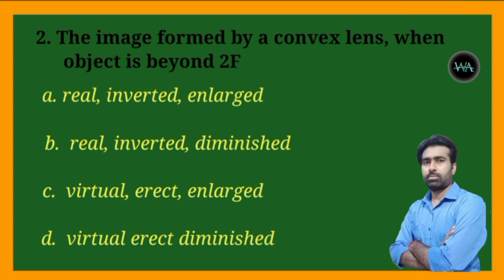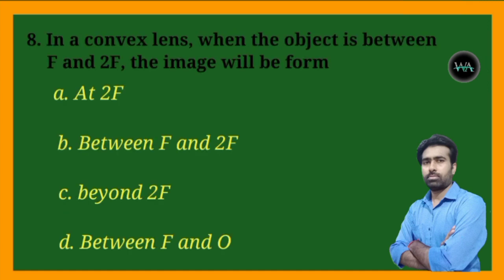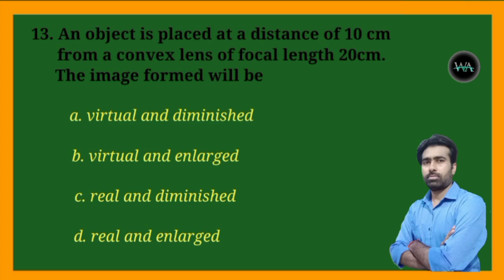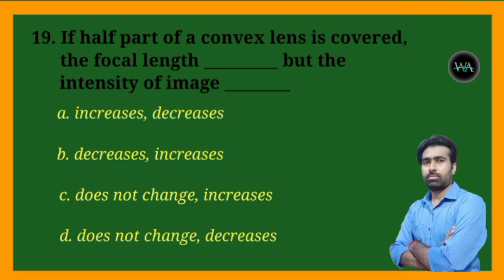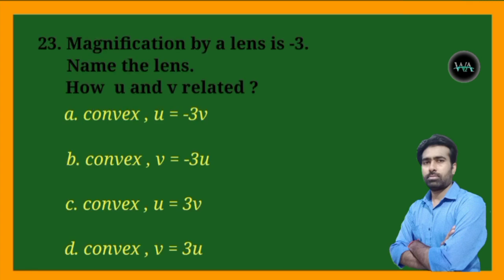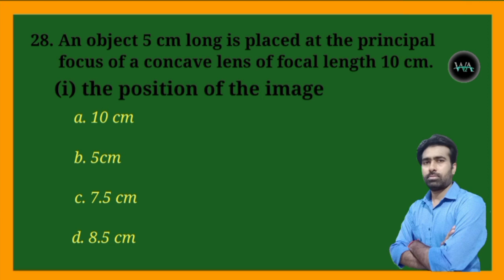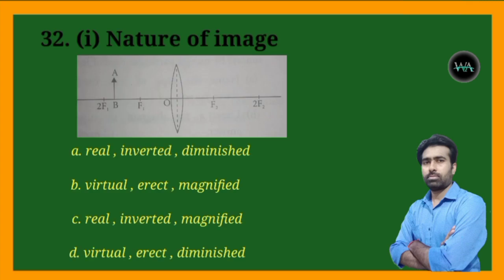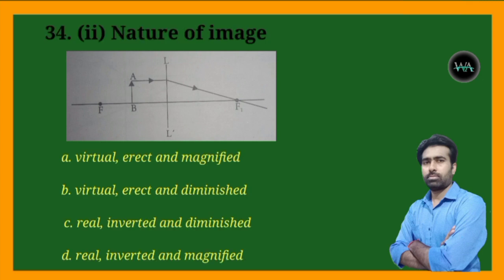ICSE Class 10 || Lenses || Top 38 MCQs || Quiz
Dear students, in this video we are going to study about the MCQs of chapter lenses.

All 38 questions are very important.

Force : Class 10 : MCQs
32 Questions in 10 min

MCQs : class 10: Machines

MCQs : Work, Energy and Power

MCQs: Refraction of light

ICSE : Class 10 : Principle of moments

ICSE : Class 10 : Single fixed Pulley and single movable pulley

ICSE : Class 10 : Block and Tackle system of pulleys

ICSE : Class 10 : Machines Numericals
MA, VR and EFFICIENCY

ICSE : Class 10 : Kinetic Energy : Work, Energy and Power

ICSE : Class 10 : Relation between kinetic energy and momentum

ICSE : Class 10 : Potential Energy